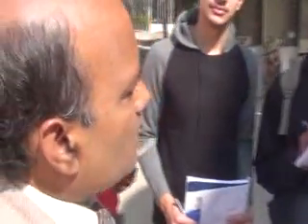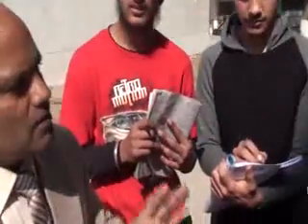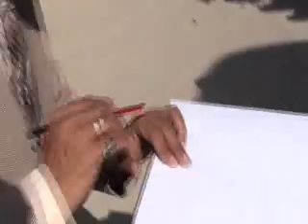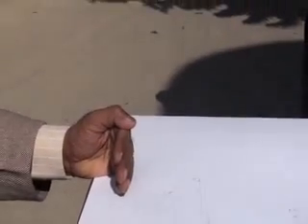Intersection Method Field Experiment.flv